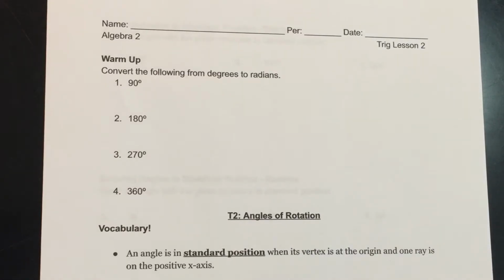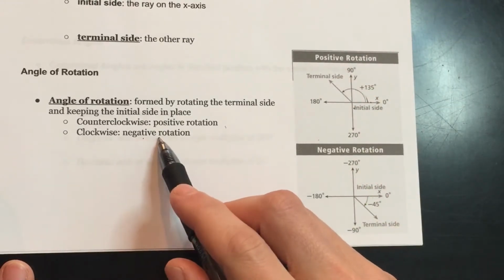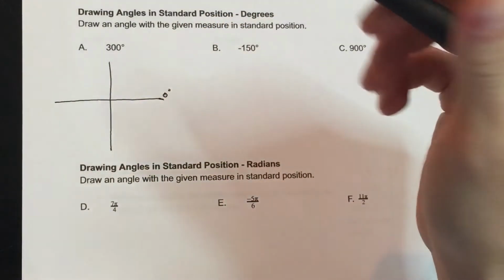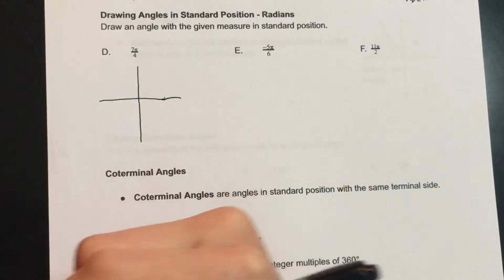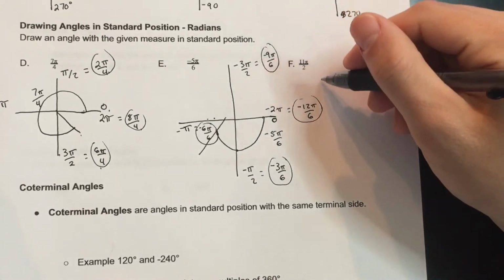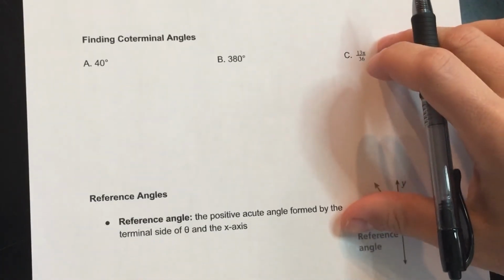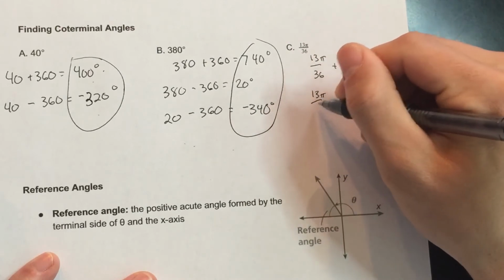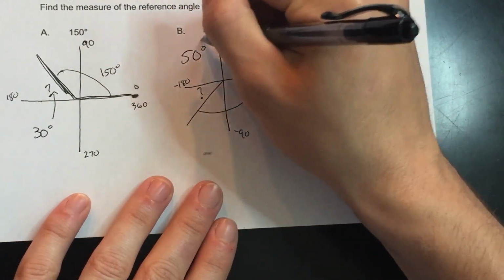Angles of Rotation Notes